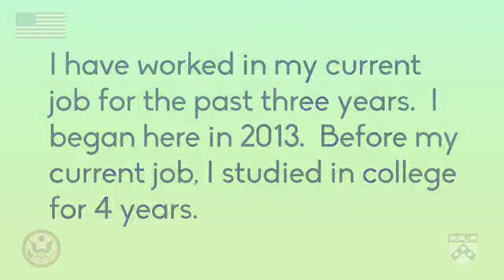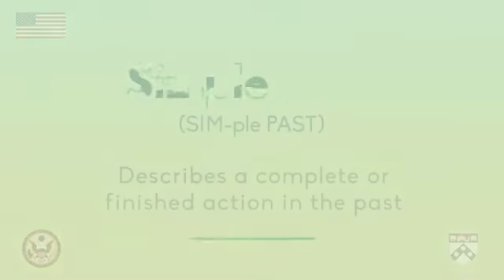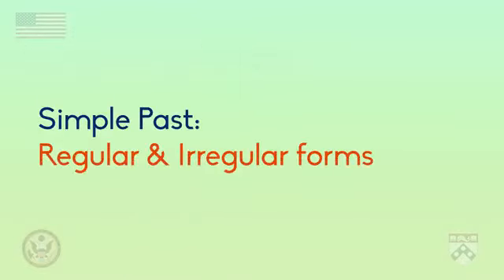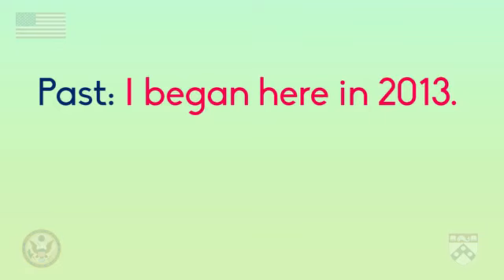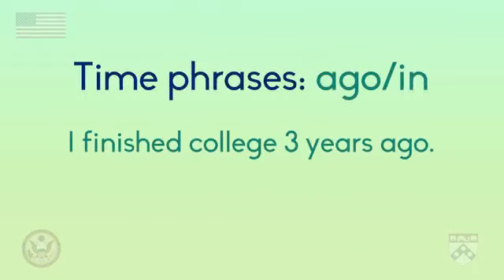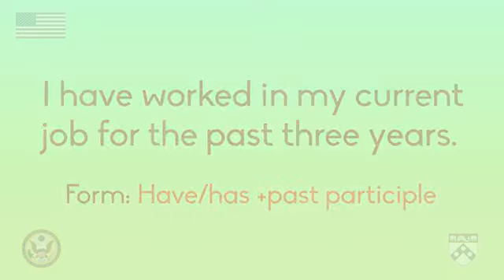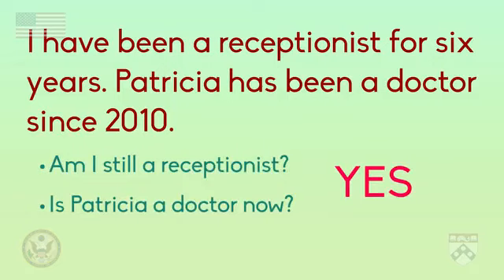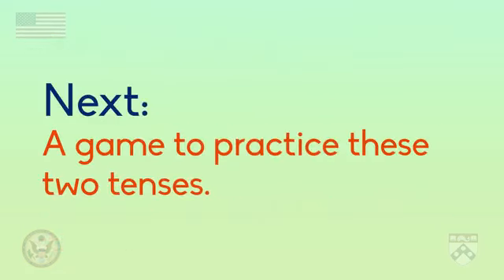Writing a Cover Letter | Language Focus - Present Perfect vs Past Tense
In this video, we're going to look at two tenses in English, Simple Past and Present Perfect. We will first examine one use of each tense and how we form them.